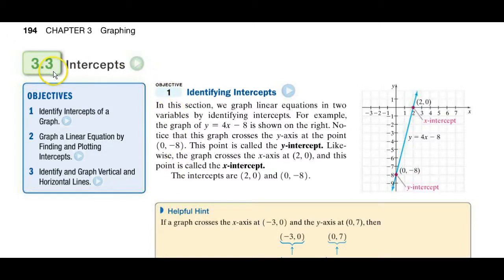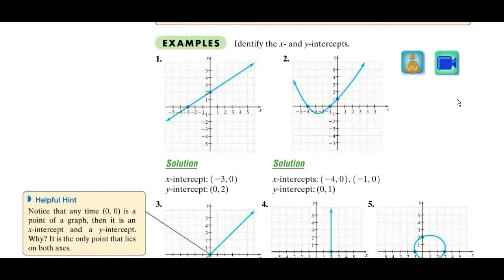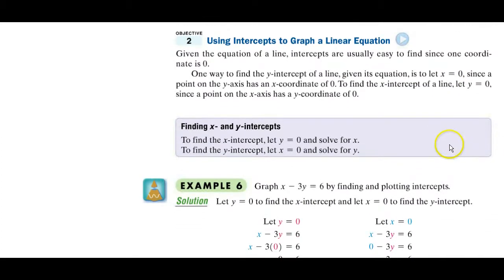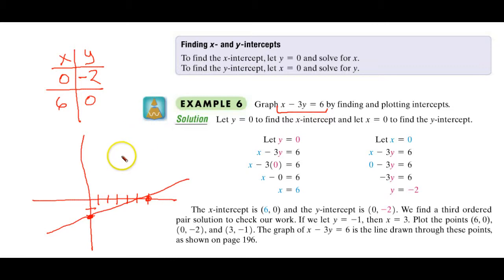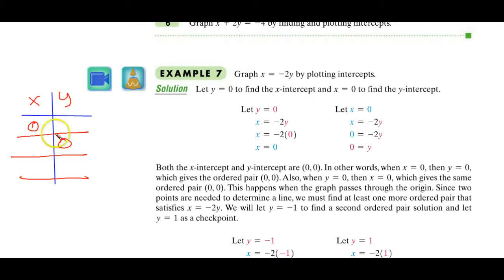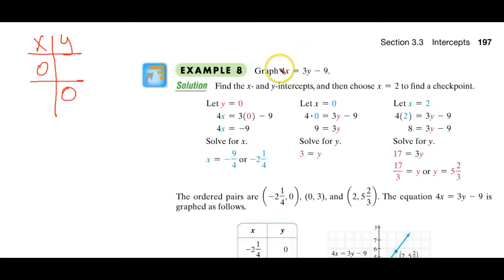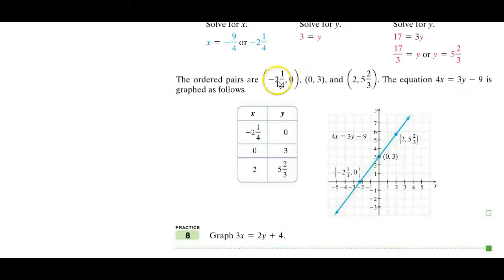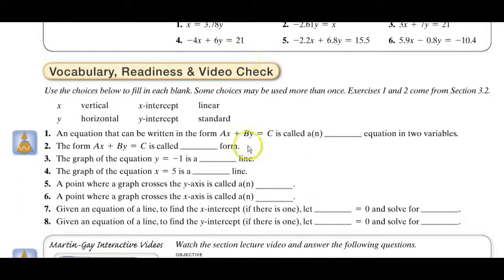TB M1103 3.3 Intercepts